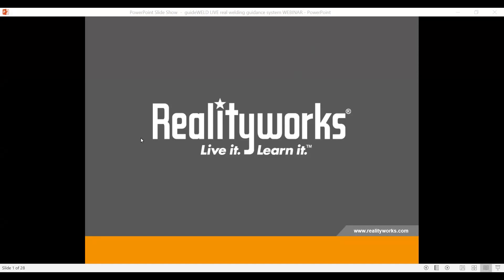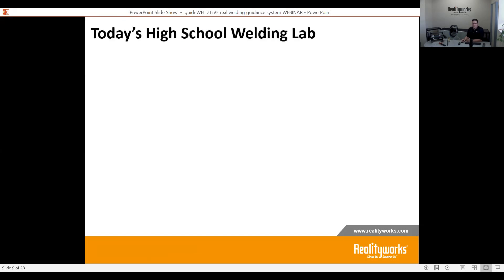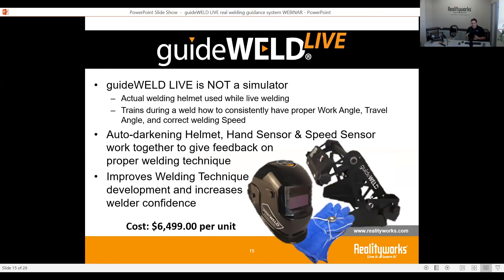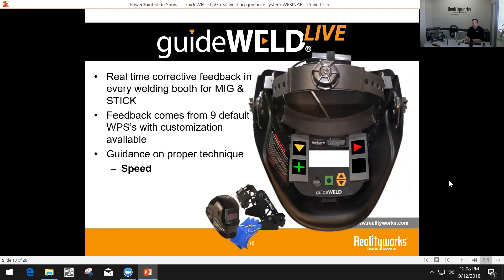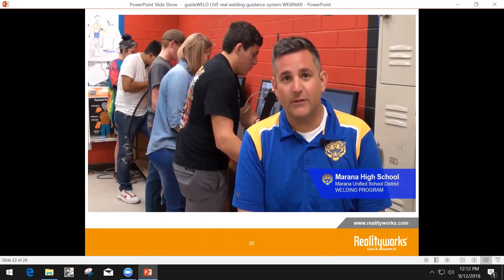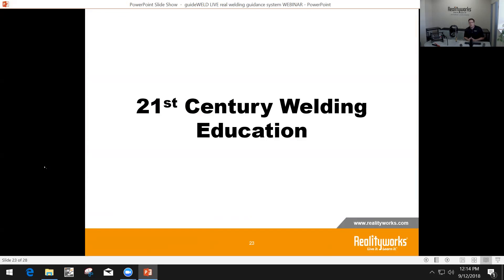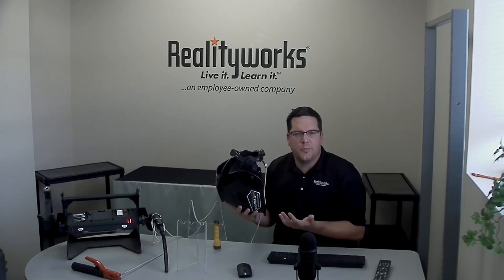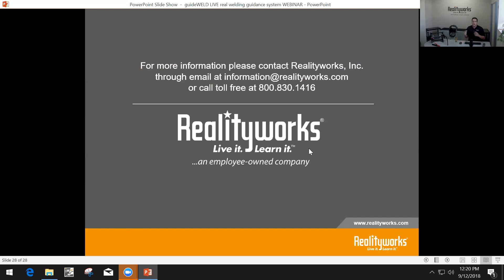What is the guideWELD LIVE real welding guidance system?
In this webinar, RealCareer Product Manager Jamey McIntosh takes an in-depth dive into our guideWELD® LIVE real welding guidance system. Learn why teachers around the world have incorporated guideWELD LIVE into their welding training programs and how it can enhance your students' learning.